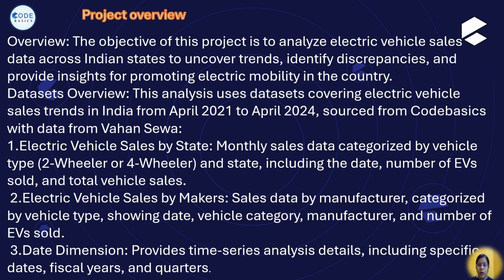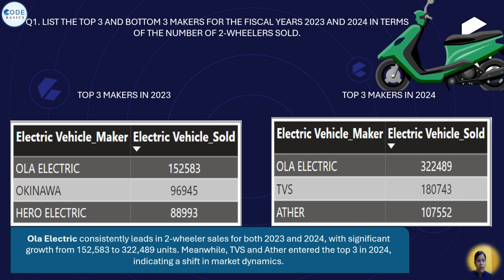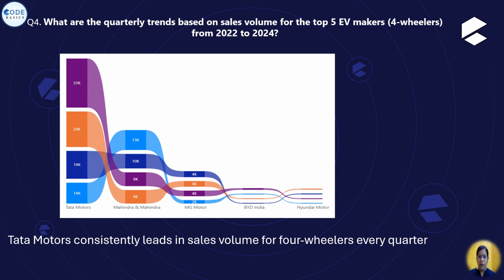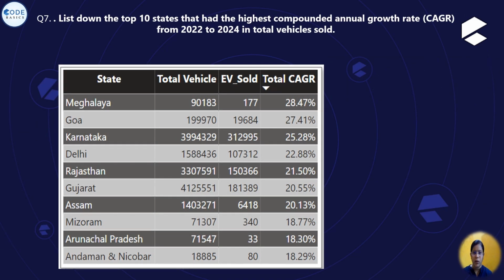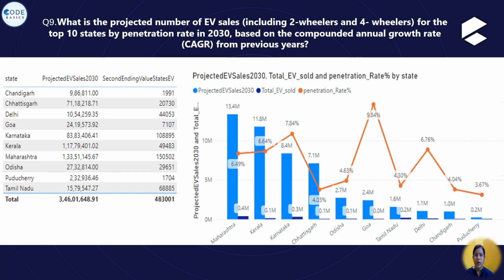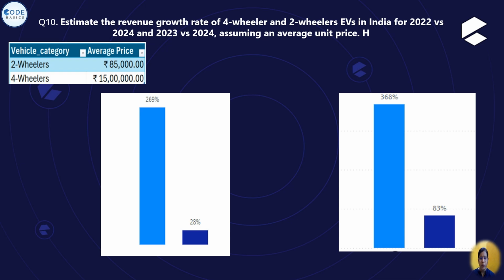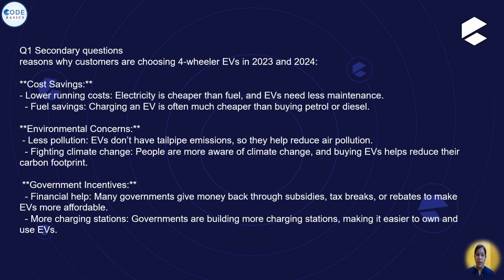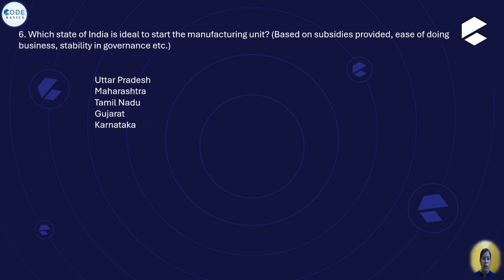Electric Vehicle Made with Clipchamp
Electric Vehicle Analysis